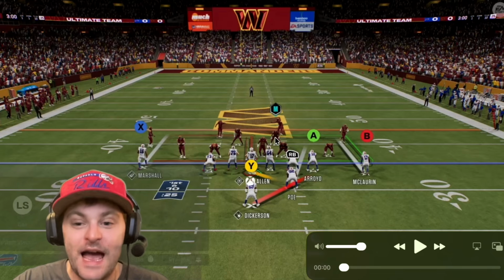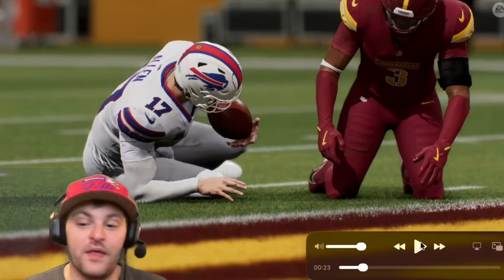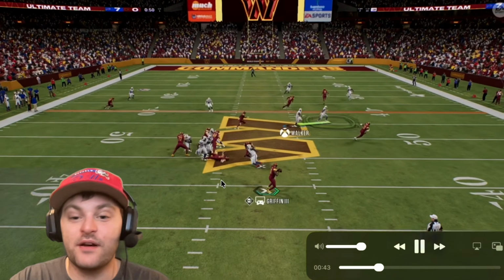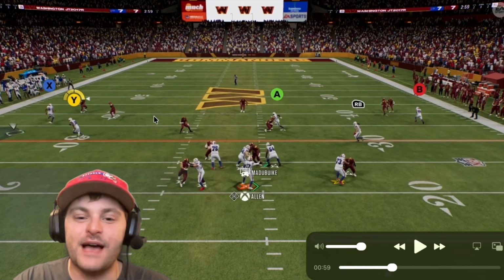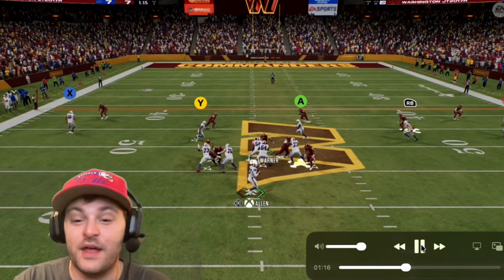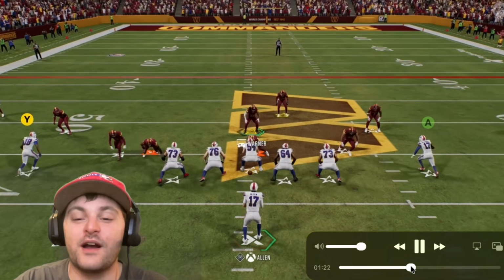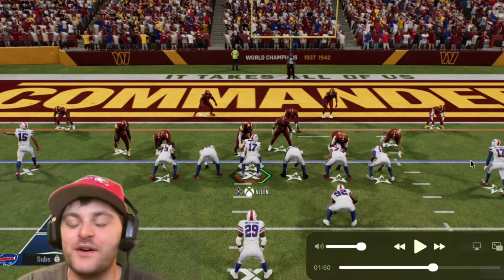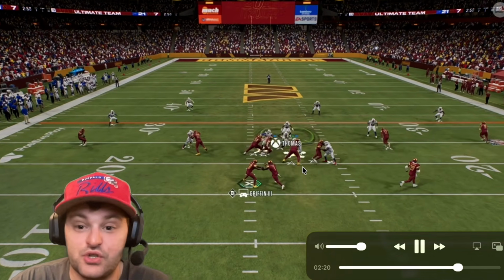CRUSH OPPONENTS WITH THIS SCHEME! | Film Breakdowns #3 | Madden 26 Tips & Tricks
This was a madden26 ultimate team online gameplay scheme video. Let me know what you want to see next!